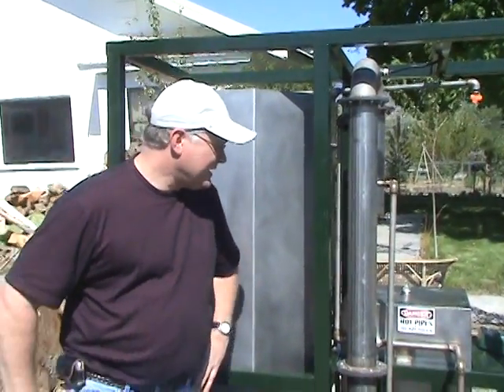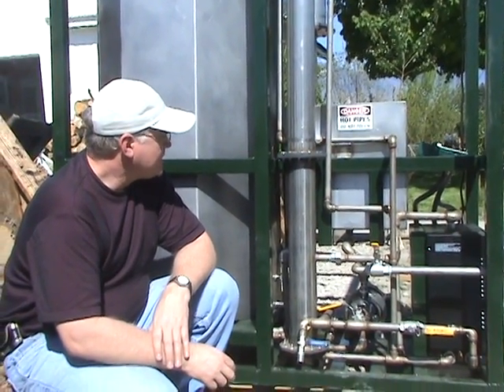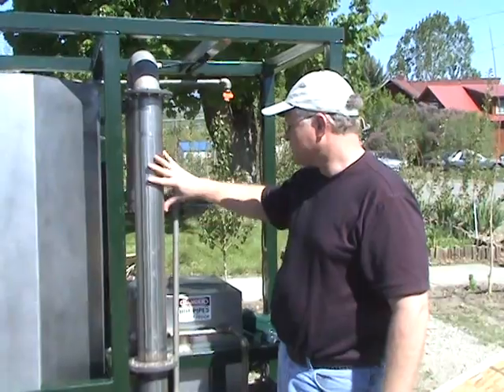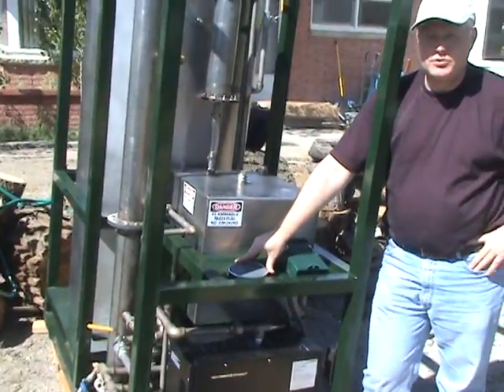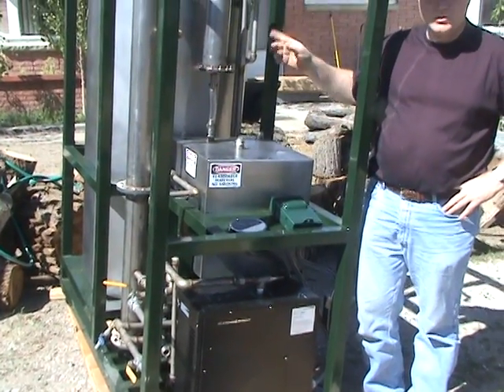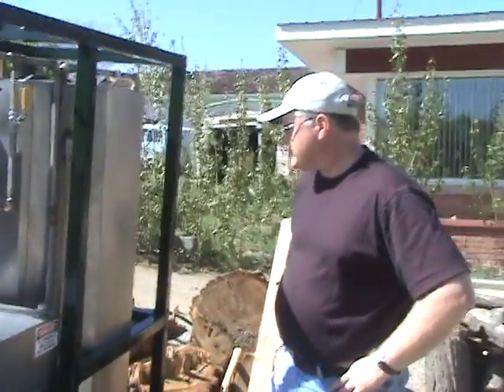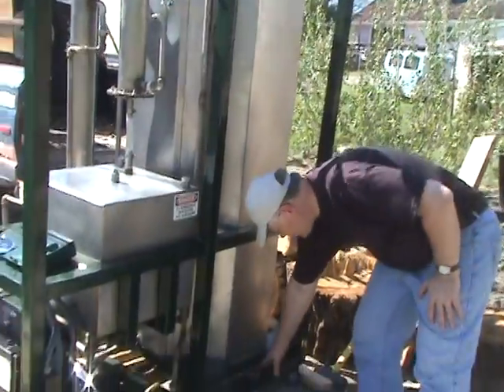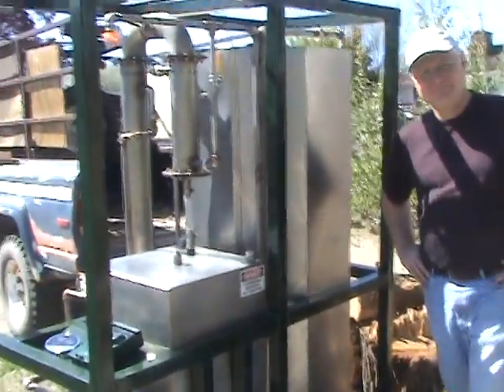Allard Still Boiler and Column are computer conrtrolled.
Erik shows the Allard Research and Development ethanol disltiller in Salmon, Idaho on May 21, 2009. The still column temperature is computer controlled.  This control gives automated operation and efficiencey of distillation.  Fermented feedstock solution  (like sugar beets) is distilled by an electric heater that vaporizes the solution, which goes into the column.  Ethanol is condensed from the column and sent to the ethanol tank at about 4 gallons per hour.  Inputs are the feedstock solution, electricity, and cooling water.  Output is 180 proof (90%) ethanol.  This ethanol will run an engine or be mixed with gasoline to make E85 or any other proportion of ethanol and gasoline.